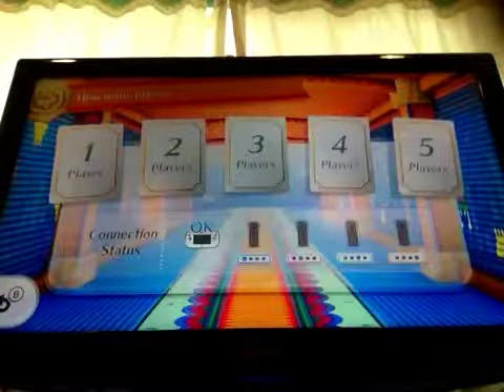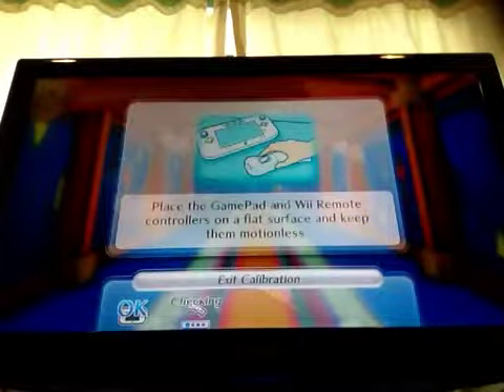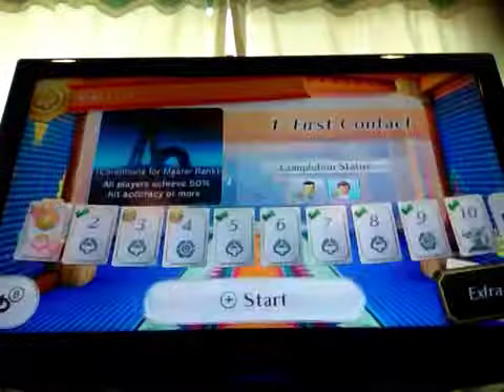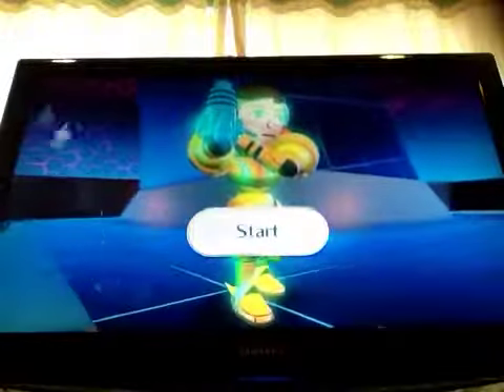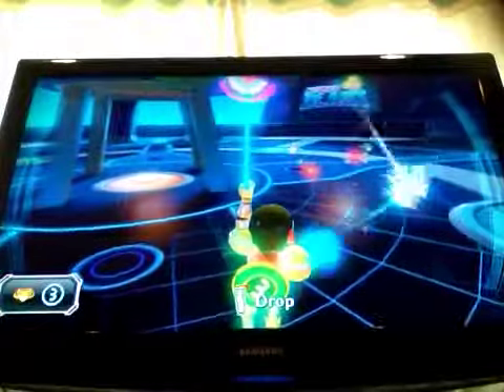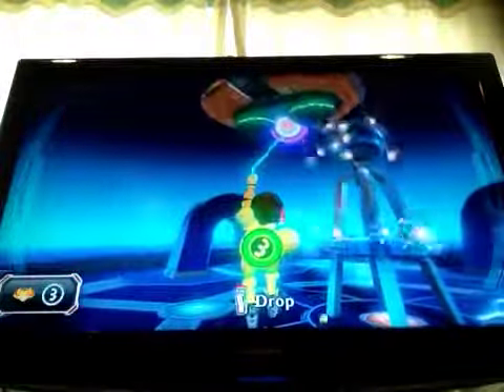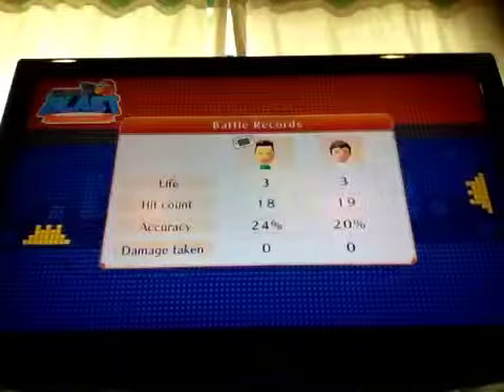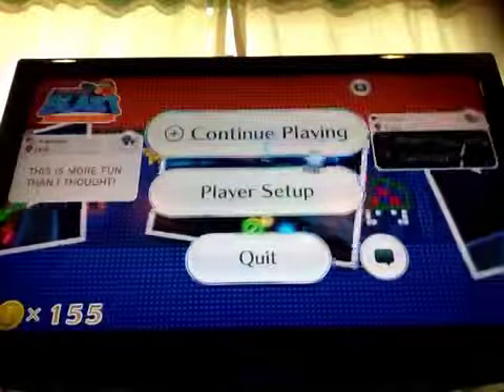Metroid Blast-level 1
How to complete level one in Metroid Blast on Nintendo Land.